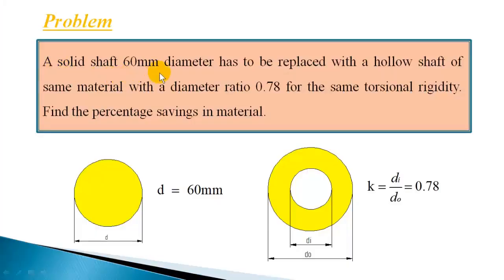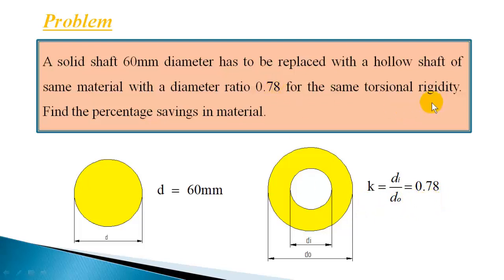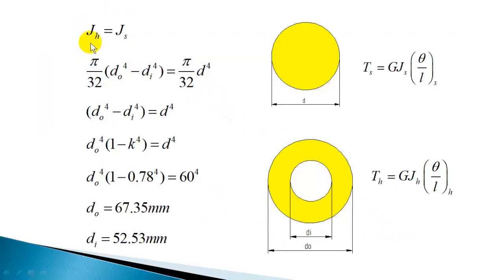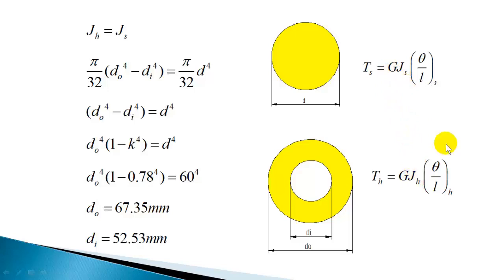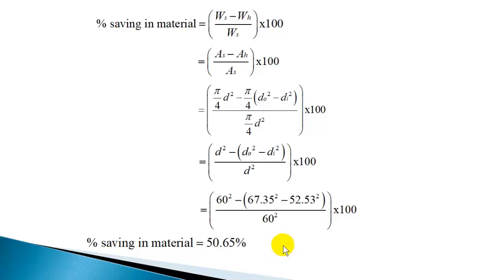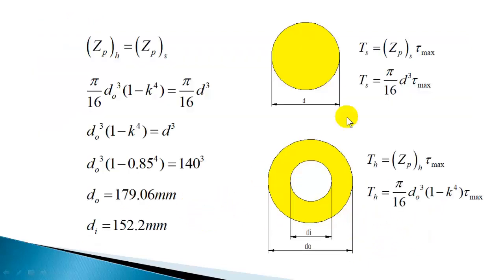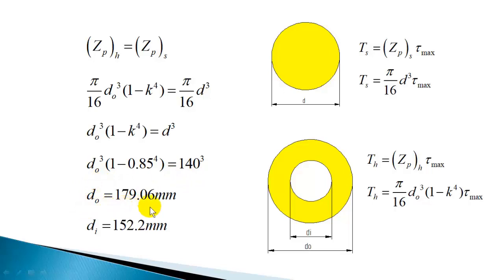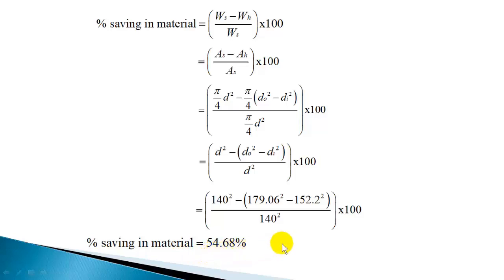Mechanics of Materials-Part 45 (Torsion-Examples on shaft replacement) | BME301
In engineering applications shafts are used to transmit power. While transmitting power they are subjected to torque or twisting moment. These torque may induce excessive shear stresses and deformations in the shafts leading to failure. Hence shafts have to be designed carefully to transmit power by keeping these stresses and deformations within safe limits.
Strength of a shaft is a measure of the torque or power  transmitted by a shaft. For a given material it is directly proportional to the polar modulus of the cross section of the shaft. Torsional stiffness is the torque transmitted by a shaft per unit angular twist. For a given material and length of the shaft it is proportional to the polar moment of inertia.
In this class I have explained the percentage saving obtained when a solid shaft is replaced by a hollow shaft for the same torsional strength and torsional rigidity.